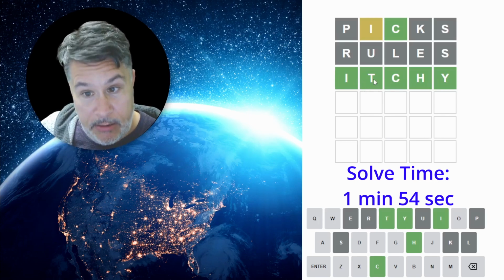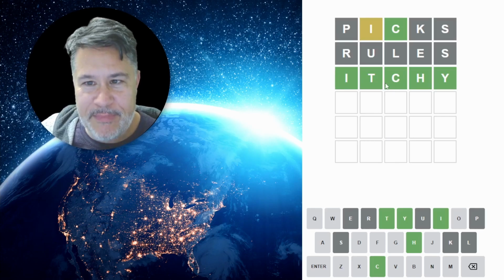Be Prepared To Be VERY Impressed | Wordle # 524 Nov 25 2022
Be Prepared To Be VERY Impressed | Wordle # 524 Nov 25 2022 // It's been a long time since I got a coveted three-guesser.  And after starting with PICKS RULES it's a real possibility.  The question is do I botch it up or get it in 3?  You'll soon find out!

If you enjoy solving the daily Wordle and want a place to hang out each day with like-minded Wordle addicts, then you chose the right channel.  Every day I upload the daily Wordle solution, providing Wordle tips, Wordle strategies, and Wordle hints to help you become an expert Wordle solver!  Of course you can just stop by to say hi and check out how you did compared to me and my student helper (and my viewers!).  Best of all, you can see if my Wordle streak remains intact or eventually comes crashing down (like it did on Wordle 454 = PARER!).  Be sure to tune in each day to find out!

Also, be sure to check out these other fellow YouTube Wordlers!

🕖🕖Time Stamps:🕖🕖
0:00 Random Word Spin
1:00 My "Picks Rules" Video
3:10 First & Second Guess
4:55 Third Guess
6:55 Scoredle Post-Analysis

Still reading this? Then write "I got ITCHY in X guesses!" in the comments!